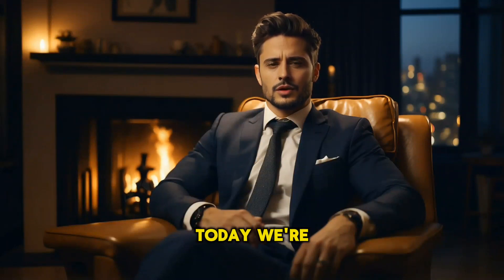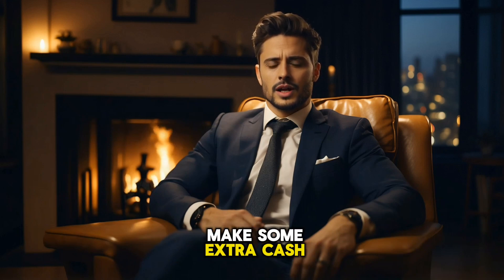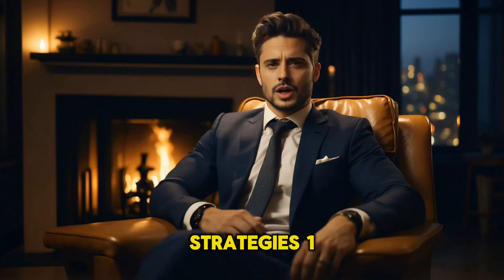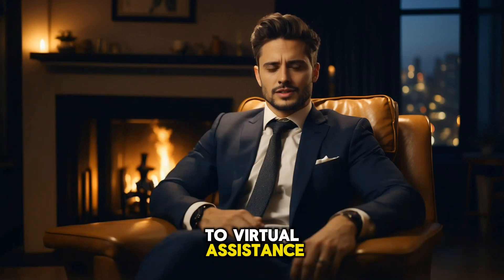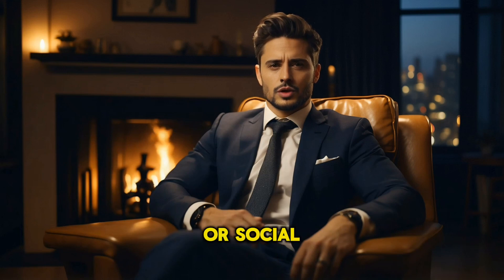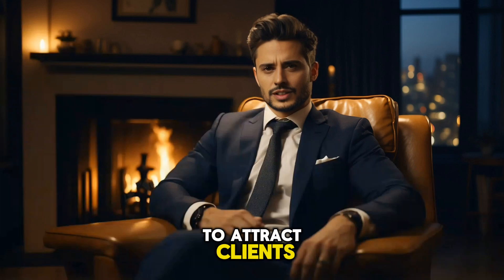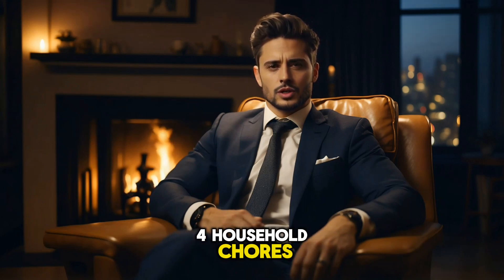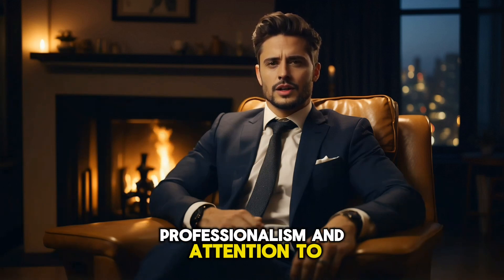#20 How to make $100 per week